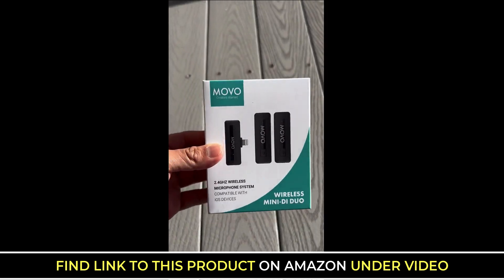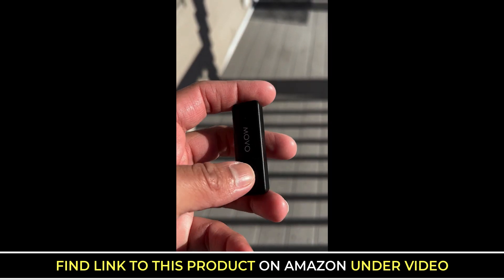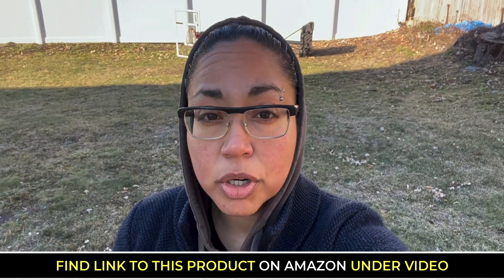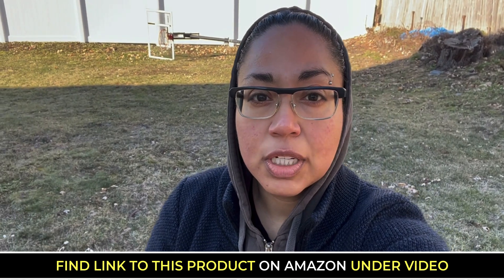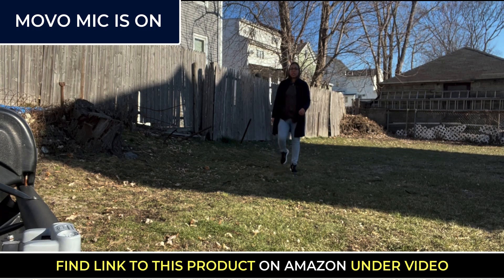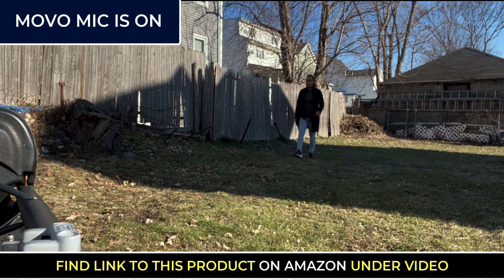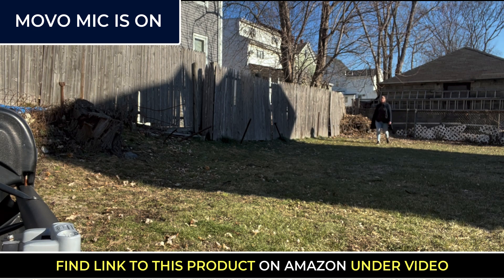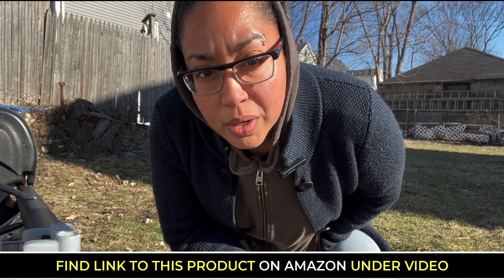Movo Wireless Mini-DI Duo iPhone Mic Demo - Listen to the Sound Quality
Their tagline is 'Creators Wanted' and creators are just who they are attracting! I recently purchased the Movo Wireless Mic to do my product reviews, YouTube, and other content creation. Listen to how the Movo mic sounds like in this demo review.

How to Get Paid to do Faceless Video Reviews:
For Products Review Demo's + Pricing